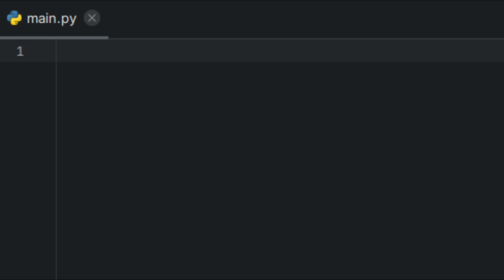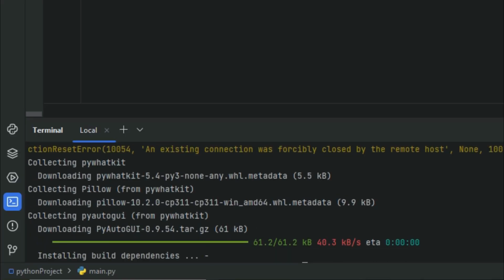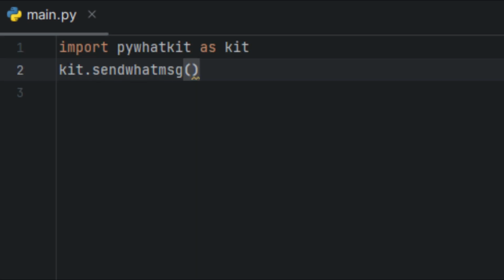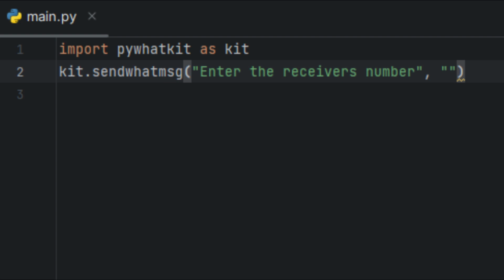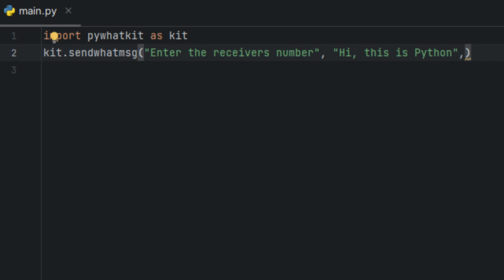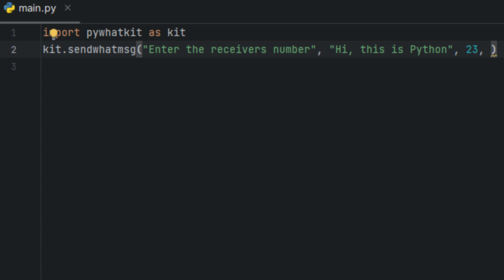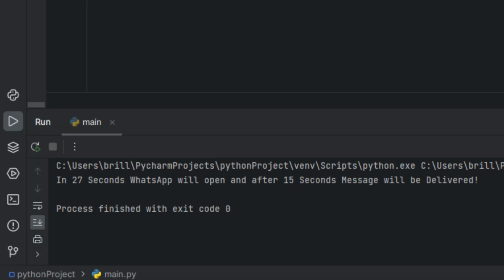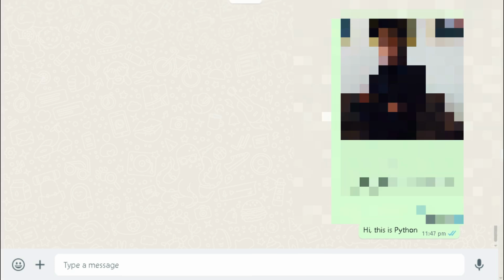How to Automate WhatsApp with Python: Easy Step-by-Step Guide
In this comprehensive tutorial, learn how to automate WhatsApp messaging using Python. Whether you want to schedule messages, send automated responses, or create custom bots, this video has you covered. Follow along step-by-step as we explore the powerful capabilities of Python scripting and integrate it with WhatsApp for efficient and automated communication. No prior programming experience required! Join us and unlock the potential of WhatsApp automation today.